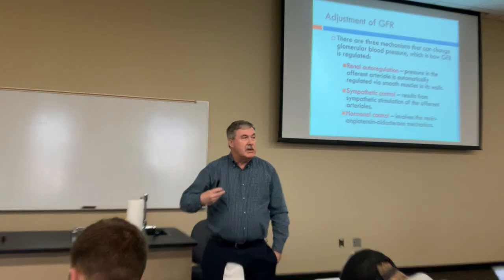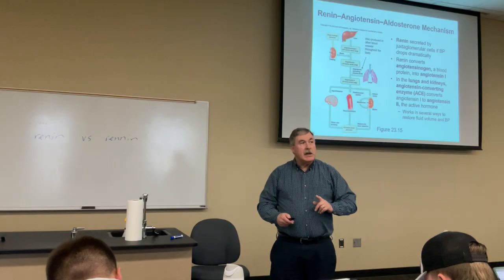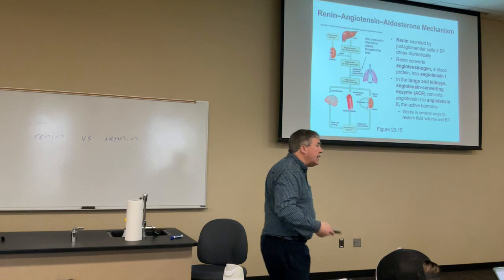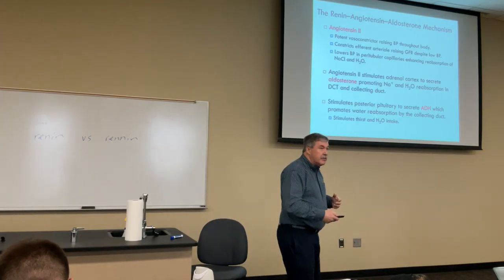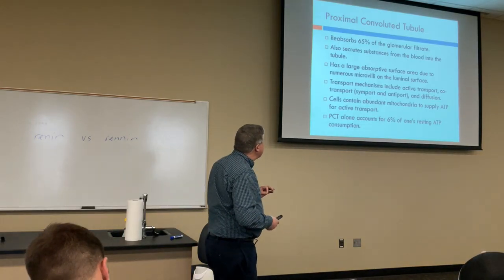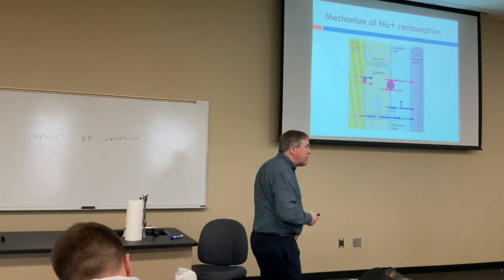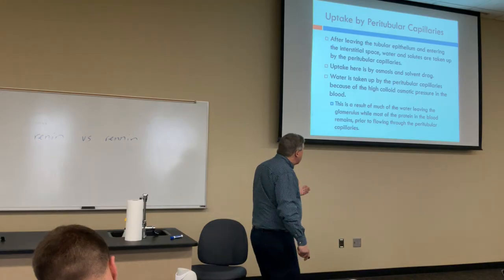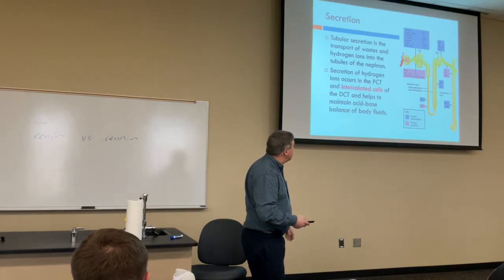April 8, 2026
This video explains the renin-angiotensin-aldosterone mechanism and reabsorption and secretion in the proximal convoluted tubule.